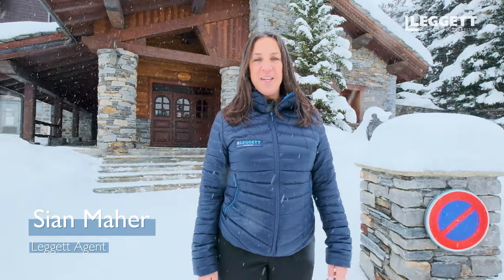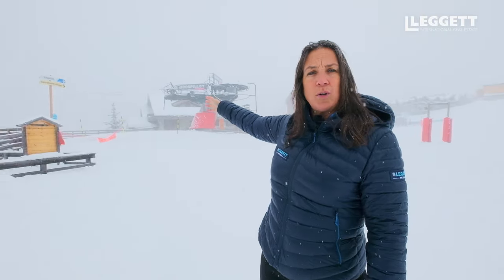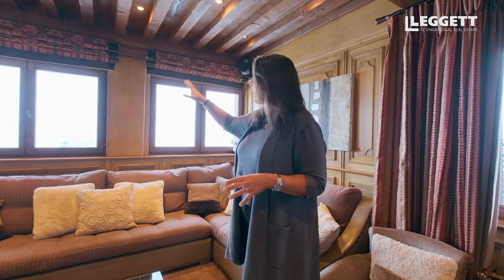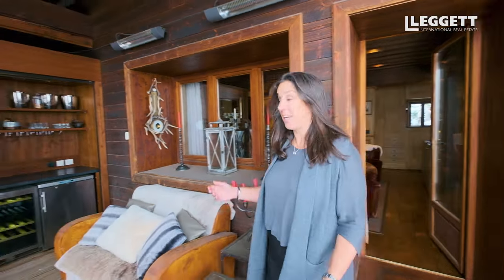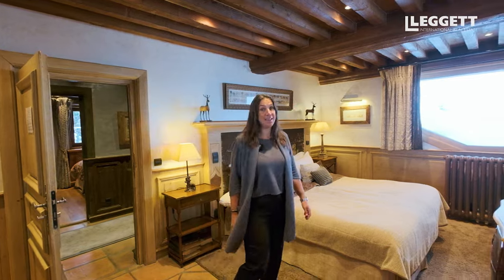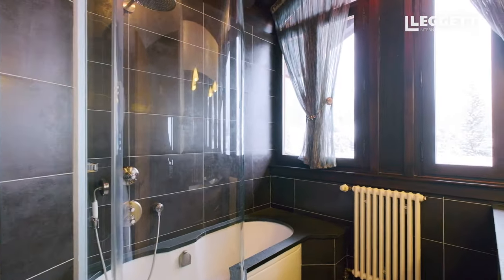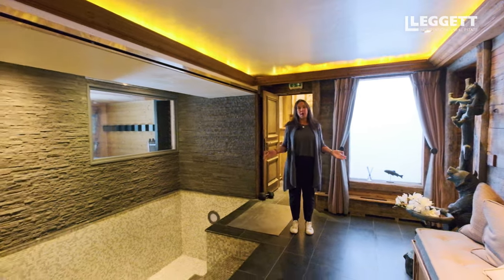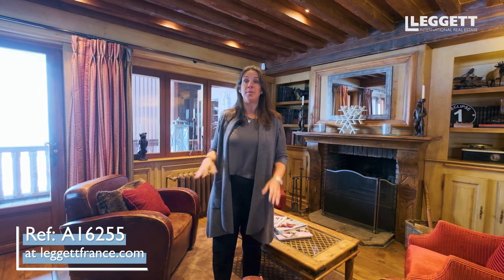AMAZING LOCATION FOR THIS LUXURY CHALET | With pool, spa & ski room in Courchevel 1850 - A16255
This fantastic chalet is in a great location in a quiet, exclusive area of Courchevel 1850, 3 Valleys.

The chalet is just a few steps from the ski lifts to whisk you up to the Courchevel ski area and then beyond to the 3 Valleys. The skiing location couldn't get much better than this!

The chalet consists of a large welcoming hallway with stairs, or a lift, to all floors, 5 en-suite bedrooms, an open-plan living area with 2 seating zones and a cosy spot around an open fire, a dining area with exceptional views and a good size kitchen.

A wellness area (pool, massage room, and sauna), a Ski room with boot warmers, and balconies on the top 2 floors complete this property.

Courchevel 1850 is famous for its style, quality, high-level restaurants, and shopping. The skiing is exceptional, being part of the 3 Valleys ski area. There is an option to purchase a studio apartment next door. Existing business opportunity could be continued.

💶🔑 €9,900,000

Our other properties for sale in Savoie can be found